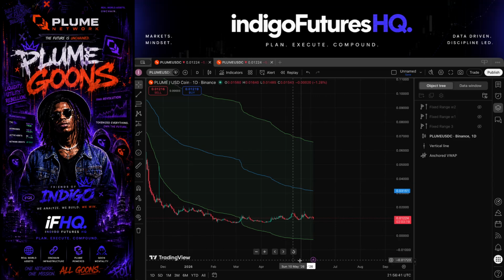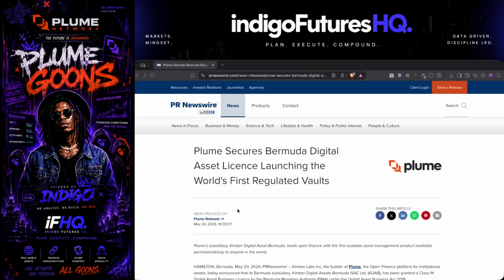Did the Market Believe the News? | Plume Bermuda License Analysis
In this Plume Network market analysis, I investigate one of the biggest fundamental developments of 2026: Plume's Bermuda Digital Asset License announcement on May 20.

Using an Anchored VWAP with ±1 Standard Deviation Bands and Volume Profile analysis, I examine how the market responded to the news and whether there is evidence of institutional participation, accumulation, or a shift in market structure.

Rather than focusing on headlines alone, this analysis explores whether the announcement actually changed participant behavior through the lens of Price. Time. Volume.

Topics Covered:

• Plume Network Technical Analysis
• Bermuda Digital Asset License (May 20, 2026)
• Anchored VWAP Analysis
• Standard Deviation Bands
• Volume Profile
• Key Market Levels
• Market Structure
• Institutional Narrative vs Market Participation

Questions Explored:

🔹 Did volume increase after the announcement?
🔹 Did price establish acceptance above key levels?
🔹 Is the market treating the news as a meaningful catalyst?

• Weekly Plume Analysis
• RWA Market Research
• Futures Trading Education
• Live ES Futures Trading
• Trader Maxxing Micro Lessons

Price. Time. Volume.